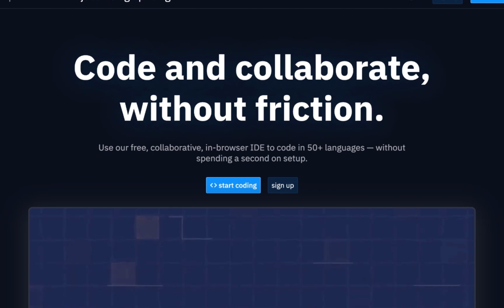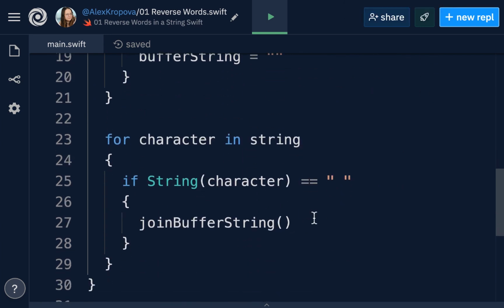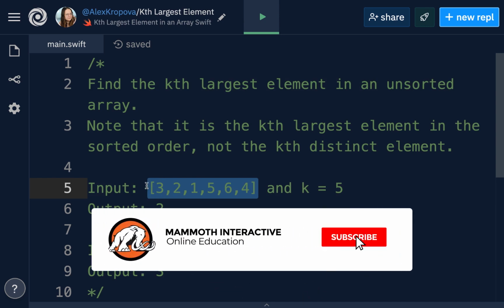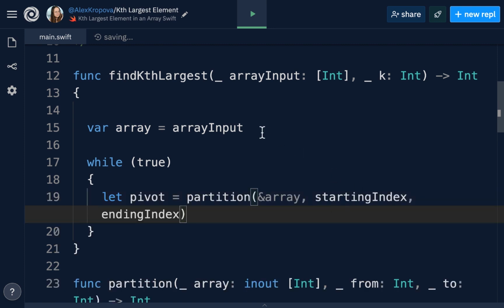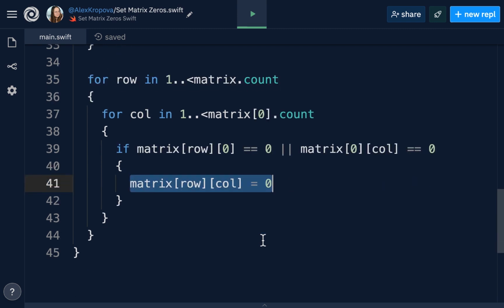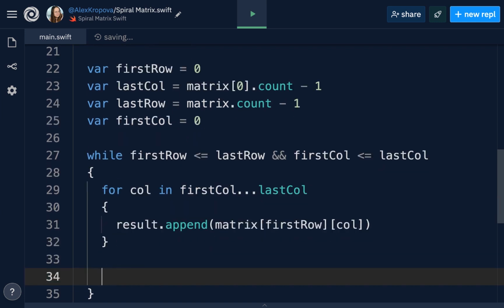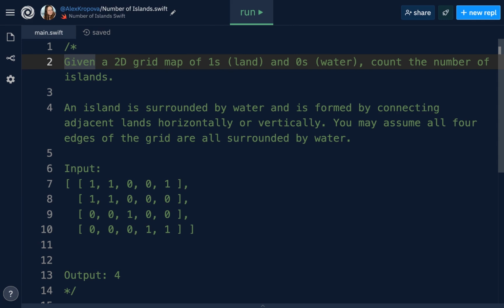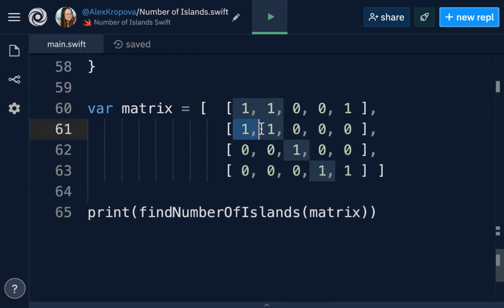How To Use Swift In Your Job 1